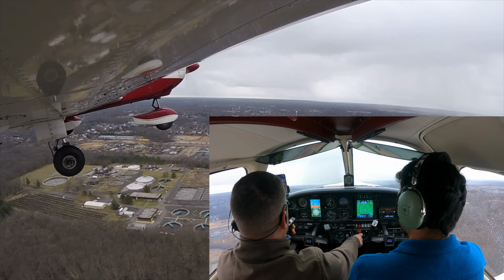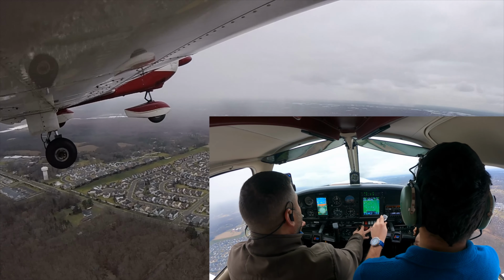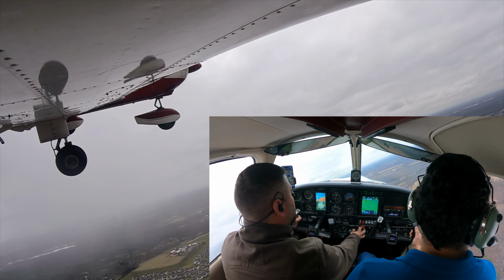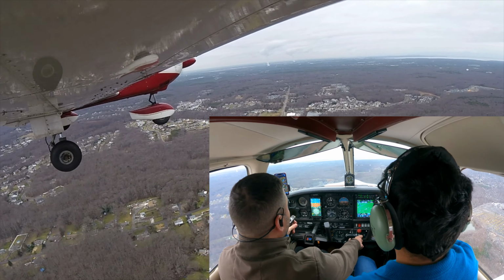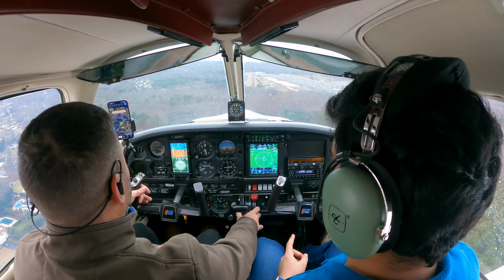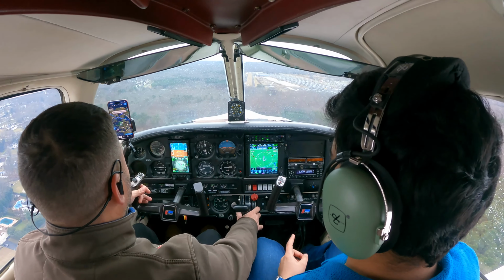Touch and Go at 3N6 Old bridge Airport in the Piper Archer 2 PA28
training for my private pilot license, this time we did touch and gos at 3N6 old bridge airport on the piper archer 2 PA28